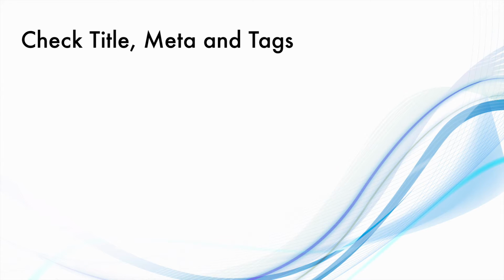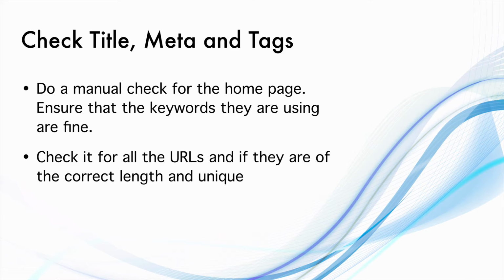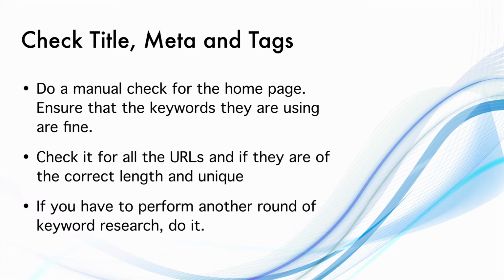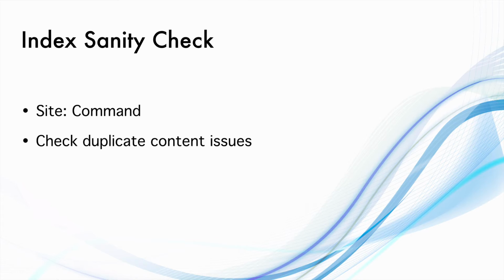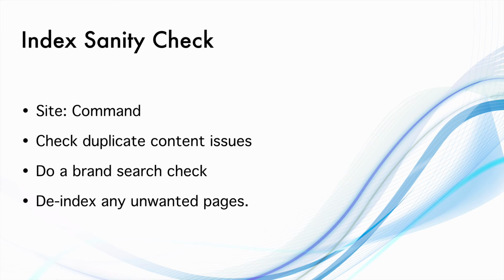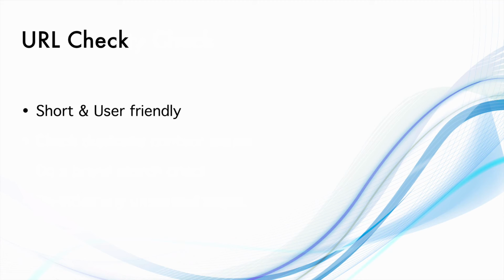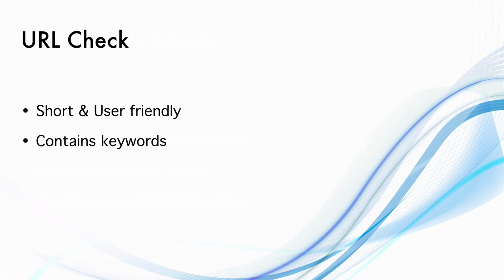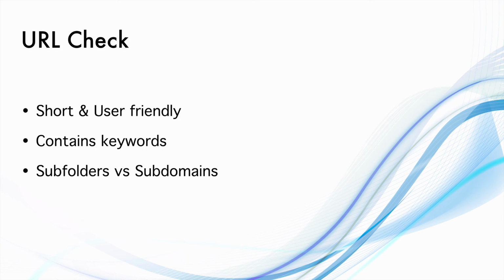SEO 35 - How to perform a Through SEO audit? part - 2 tilte, tags, meta tags.